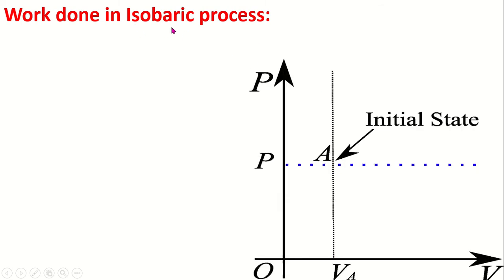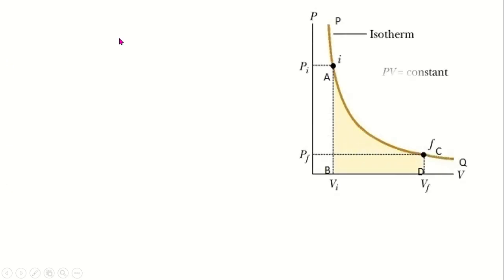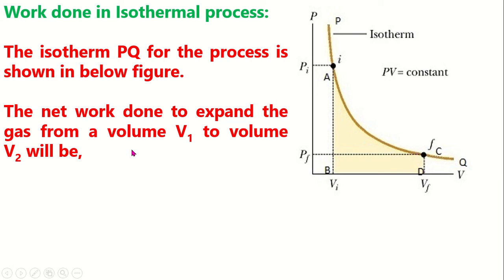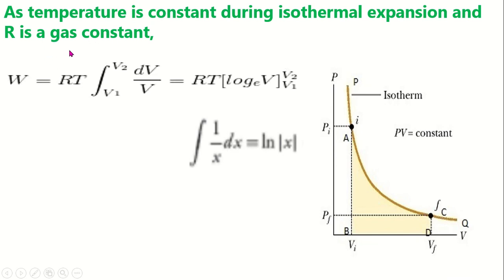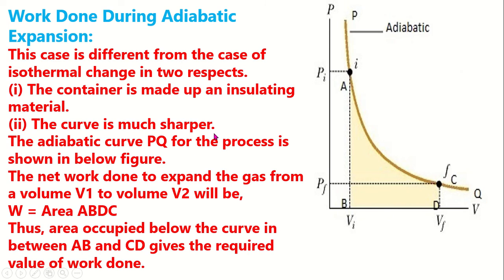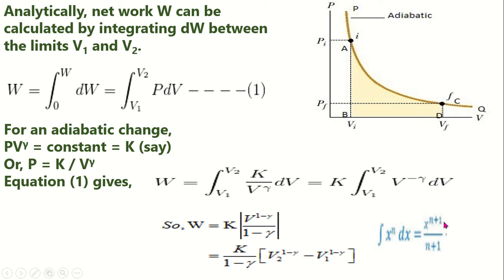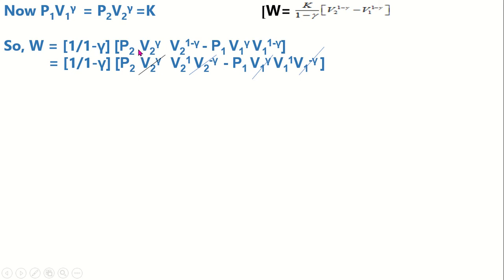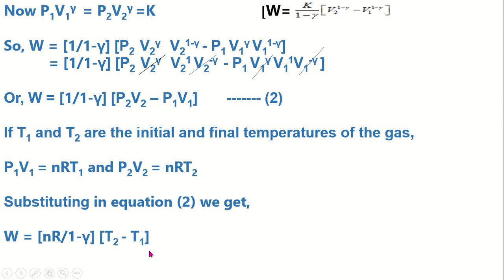HSC PHYSICS//thermodynamics lecture5//work done in thermodynamic process//